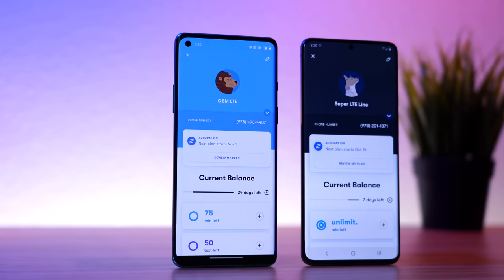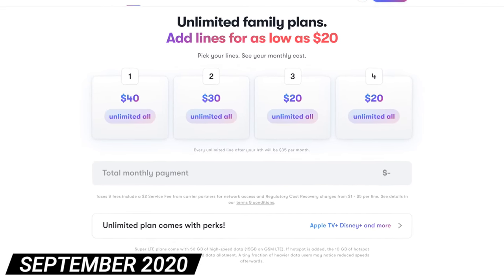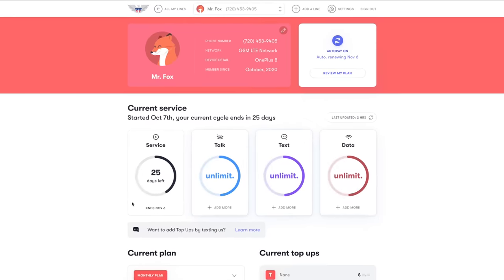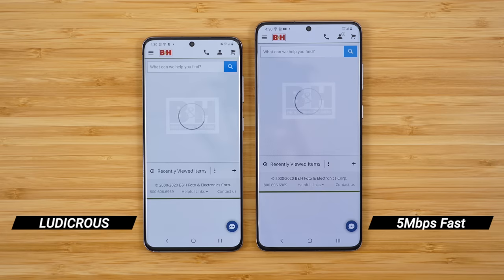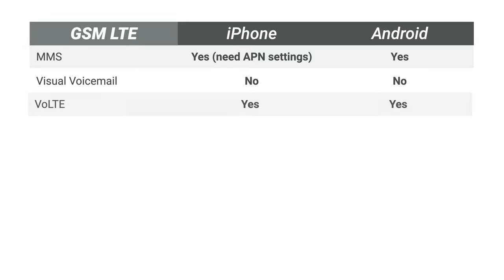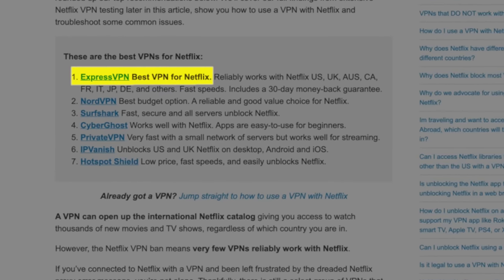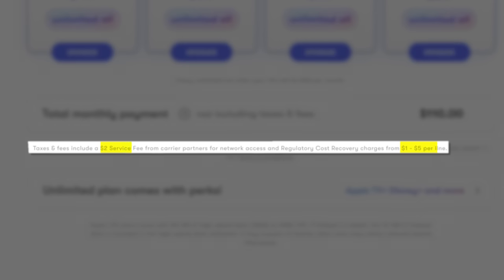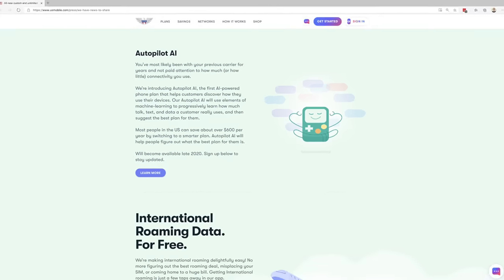US Mobile Review: Better Than Verizon Prepaid?!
In this video I review US Mobile plan features, perks, discounts, caveats, and compare US Mobile to T-Mobile Connect, Verizon Prepaid, and Visible.
⬇ SHOW MORE ⬇

🚨Get a free SIM start kit and $20 of credit toward your first month of US Mobile using code "stetson" (see the plans at the link below ⤵️)

🏆 ExpressVPN (get 3 months free when you sign up for a 12-month plan)

📲 APN SETTINGS

LTE SETUP
APN: (not set)

🕑 TIMESTAMPS
00:00 - Intro
1:38 - How US Mobile Started
1:58 - US Mobile Coverage
2:24 - Previous Price Drops & Plan Updates
2:53 - Custom Plans Explained
3:20 - Top Ups
5:11 - Who Are Custom Plans Best For?
5:32 - Snooze Your Line
5:46 - US Mobile $15 and $30 Plans
6:42 - US Mobile Unlimited All Plan
7:38 - How Fast is 5Mbps?
8:38 - Family Plan Discounts
9:07 - Family Plan Perks Explained
11:04 - GSM LTE Plan Features
12:25 - Super LTE Plan Features
14:17 - Hotspot Glitch
14:58 - International Data Roaming
16:19 - Taxes & Fees
16:40 - US Mobile vs T-Mobile and Mint Mobile
17:15 - US Mobile vs Verizon Prepaid
18:22 - US Mobile vs Visible
19:10 - What's Next for US Mobile
19:43 - How To Sign Up for US Mobile
20:03 - Click the "like" button, comment, subscribe!